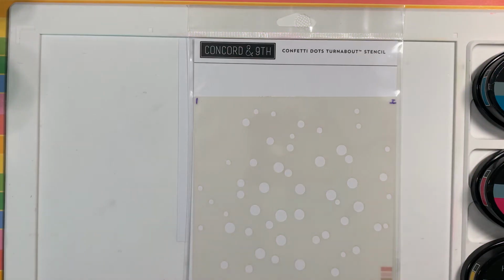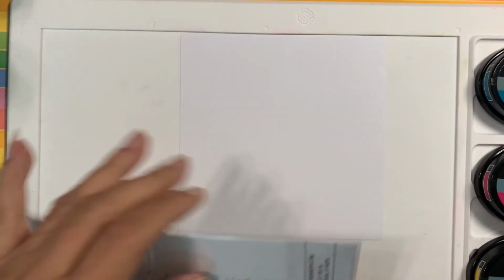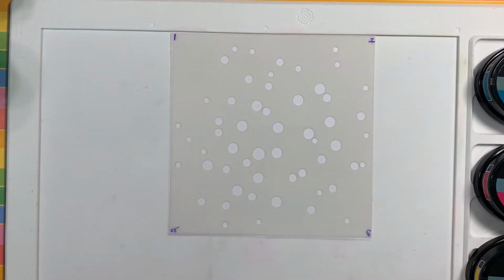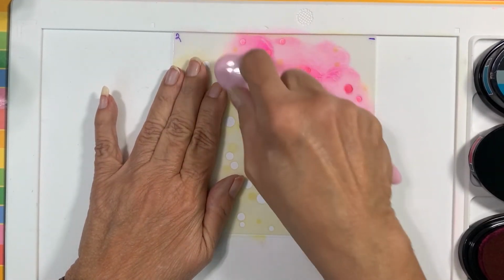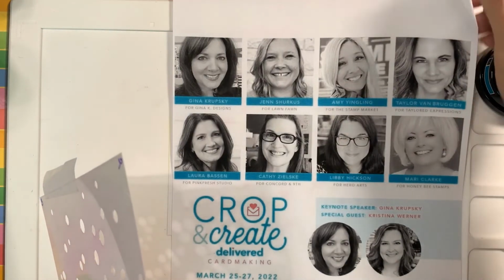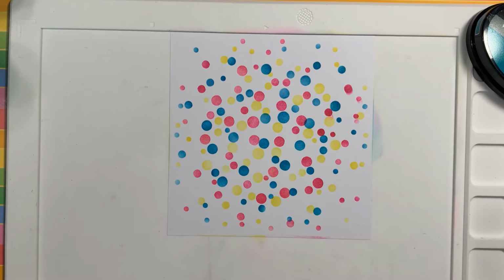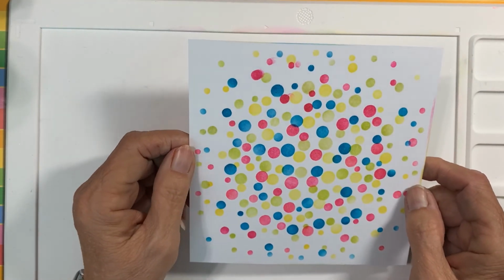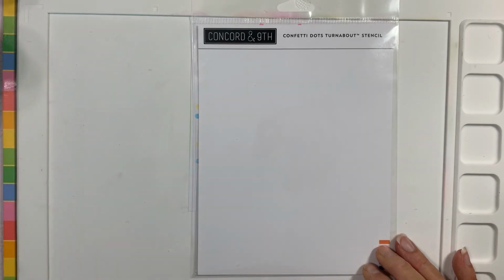Concord & 9th Turnabout Stencil Confetti Dots Introduction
Instruction and Review of Concord & 9th Confetti Dots Stencil